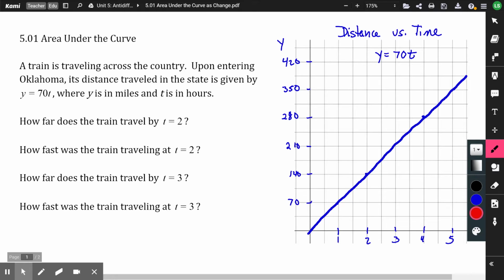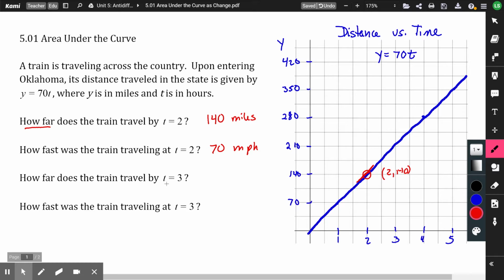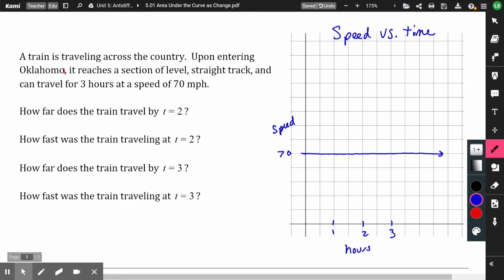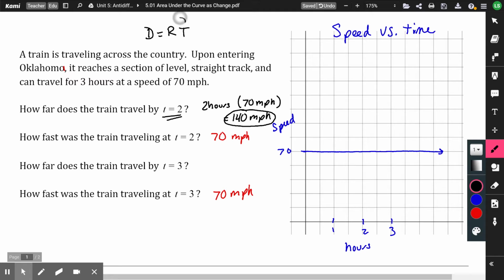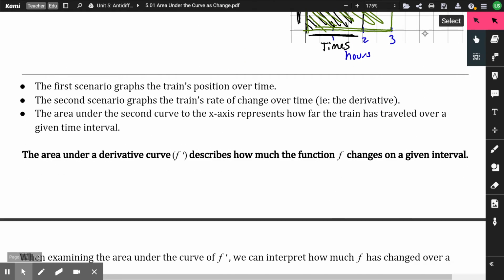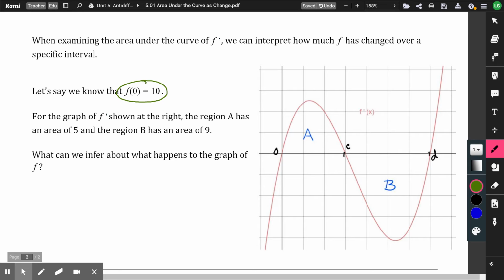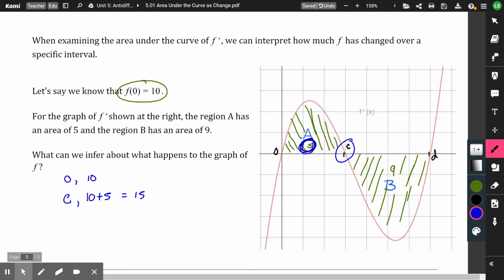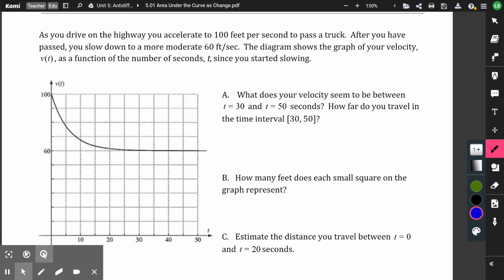5.01 Area Under the Curve as Change.pdf